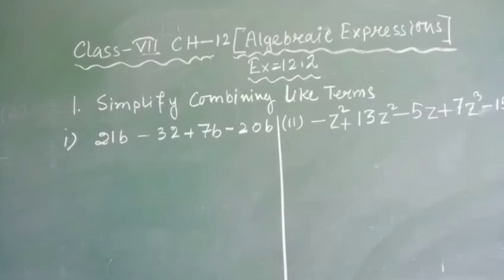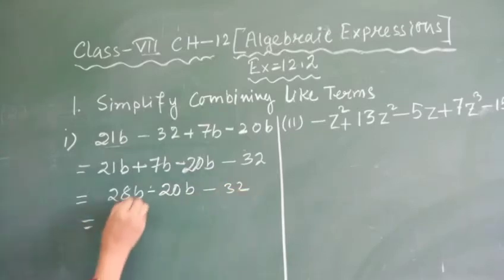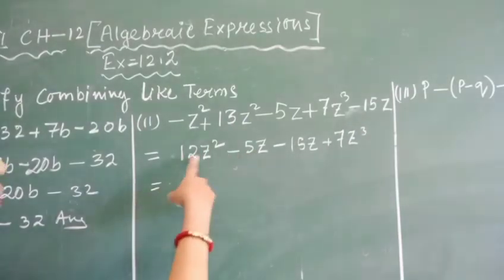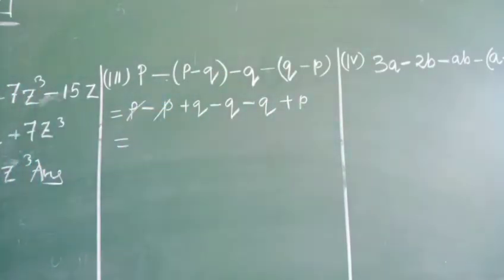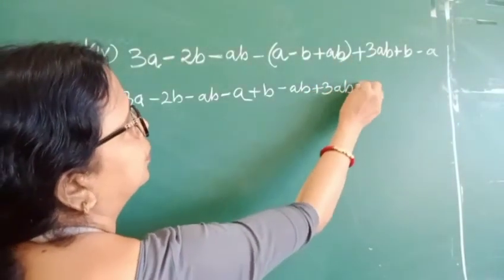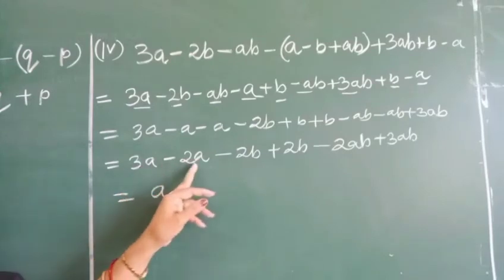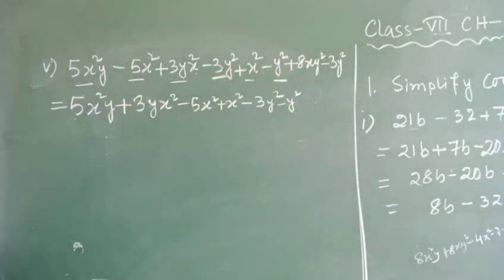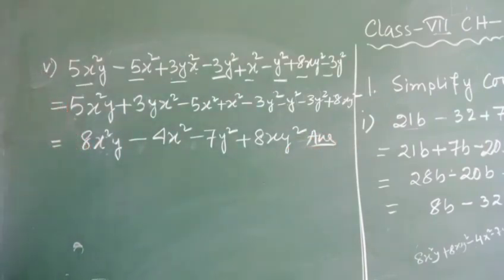Algebraic Expressions || Class 7